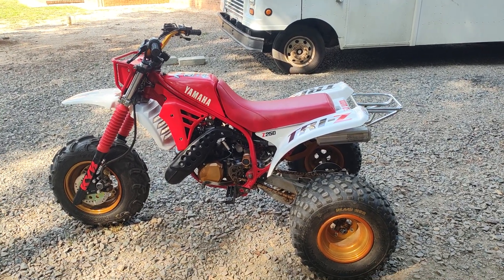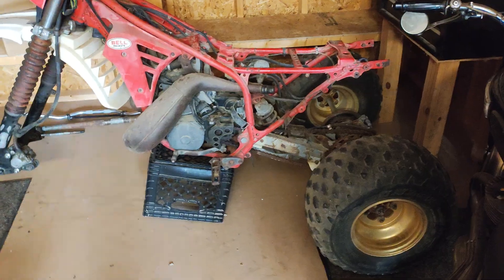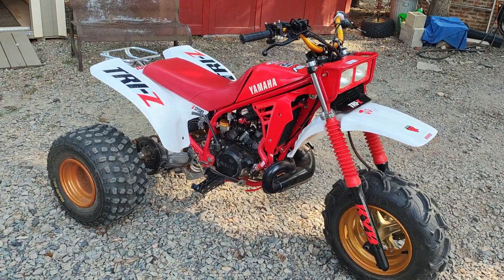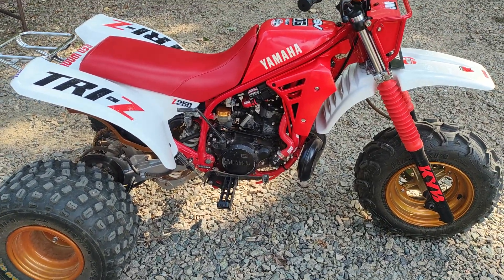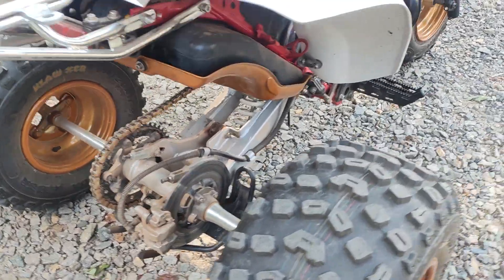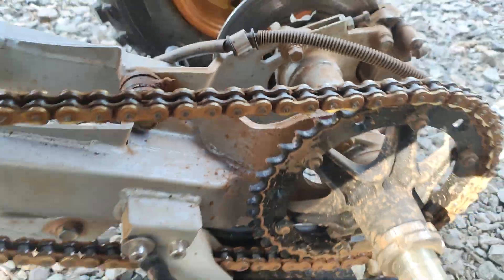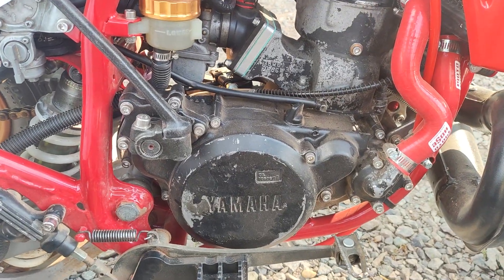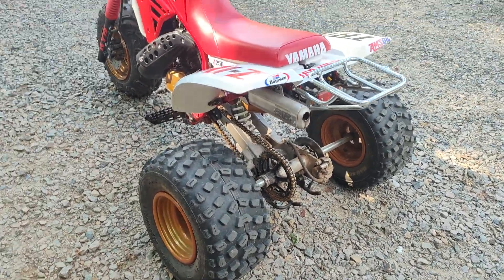Yamaha Tri Z 250 Metro Rod Walk Around